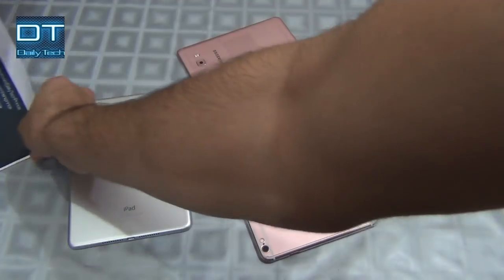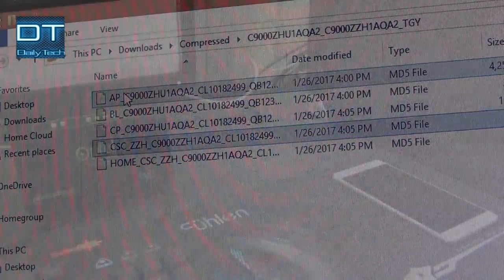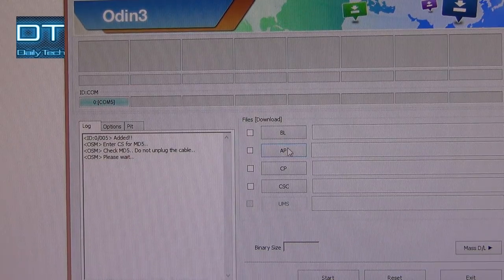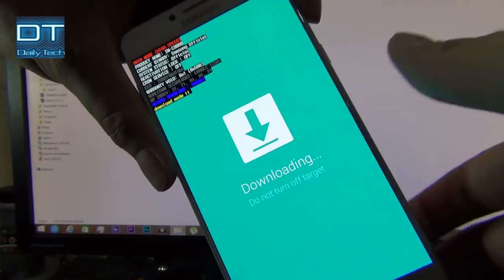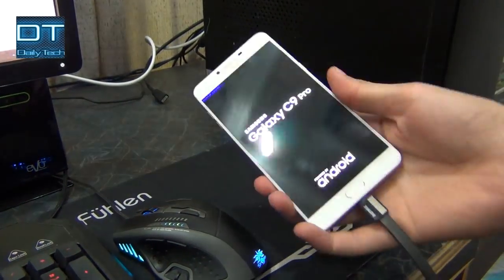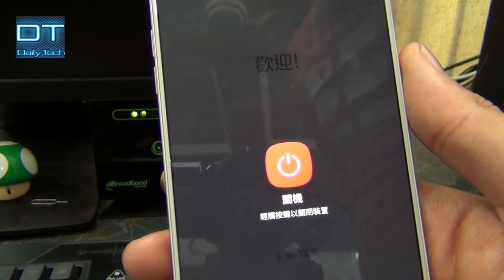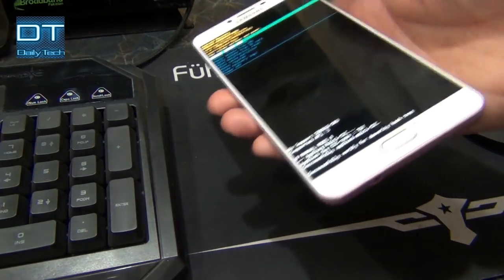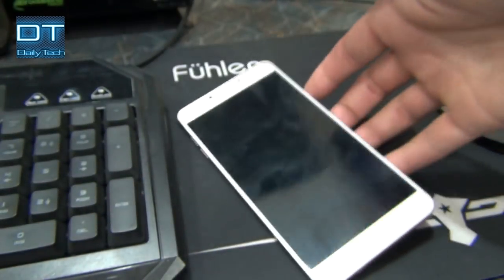How to install complete Firmware in Samsung galaxy c9 pro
Complete guide how to install firmware in samsung  galaxy c9 pro
using Odin.